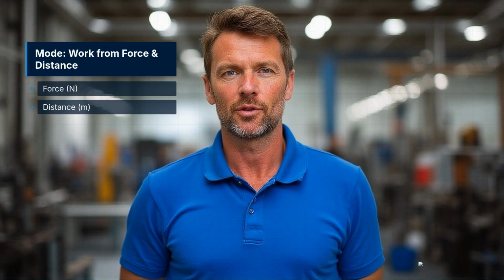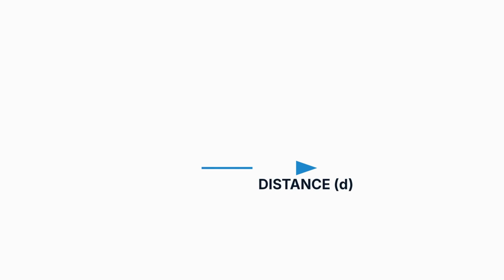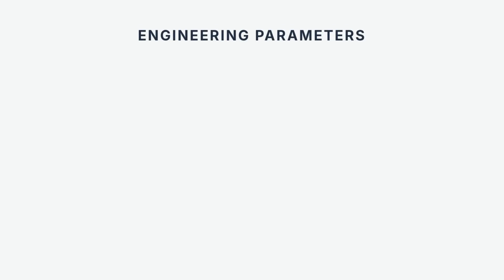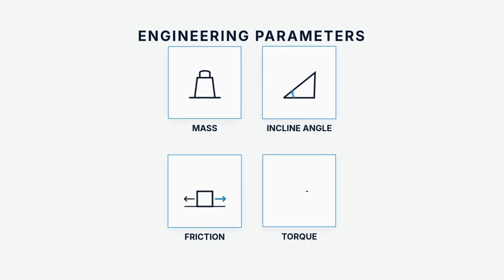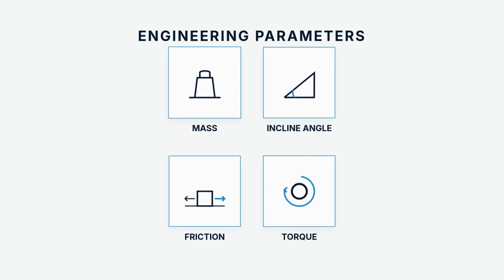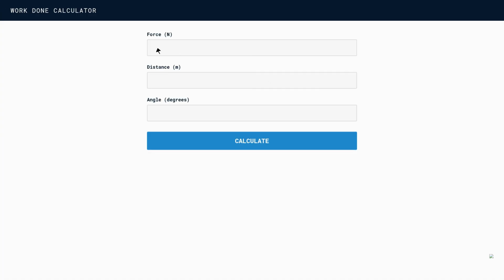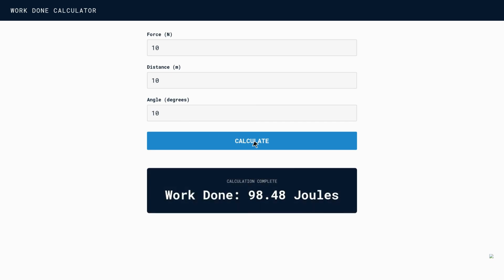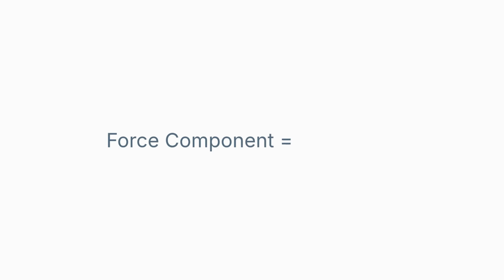Work Done Calculator — How to Use It | Engineering Tool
How to use the Work Done Interactive Calculator — an interactive engineering tool for calculators problems.

The Work Done Interactive Calculator solves work and energy problems in mechanical systems.

Let's explore the input fields. First, there's a Calculation Mode dropdown with six options: Calculate Work from Force and Distance, Calculate Force from Work and Distance, Calculate Dist...